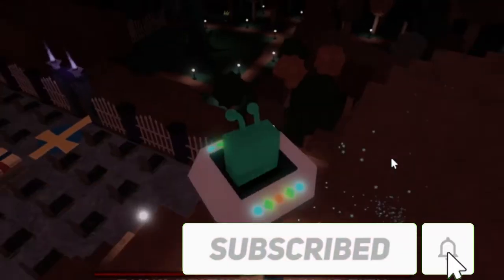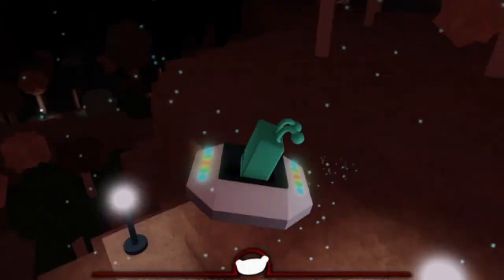U.F.O.B. / BEAR* WEEKLY / ROBLOX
UFOB has returned to Bear World. A legendary skin

Blox Brothers